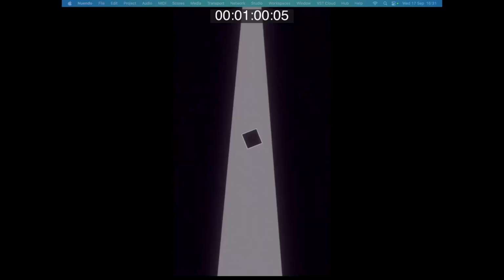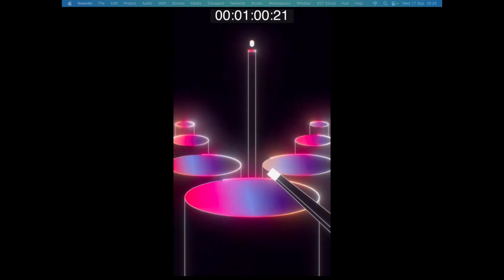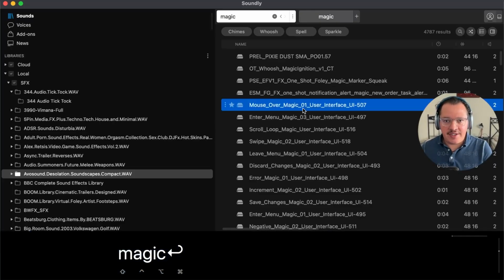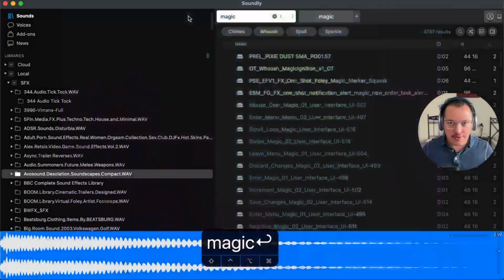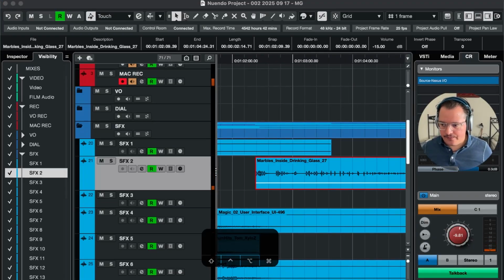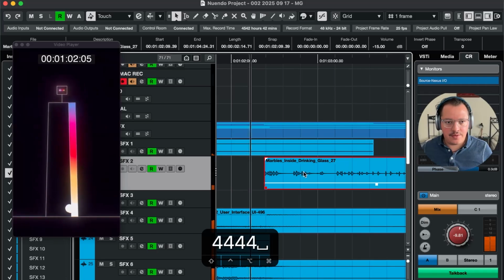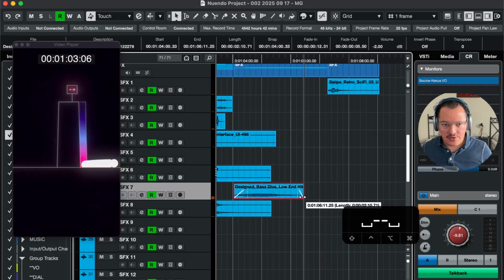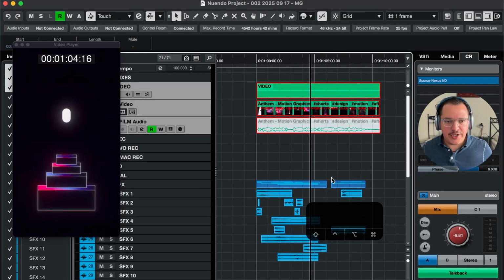Motion Graphics Realtime Sound Design in Nuendo (p1)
In this video, I take you inside a realtime sound design session in Nuendo. Using a motion graphics video called Anthem, I show you exactly how I approach adding layers of sound effects, washes, flickers, hits, and transitions in a first creative pass.

You’ll see me:
 - Switching between video and edit windows in Nuendo
 - Using Soundly to pull sounds from my SFX library
 - Building depth with washes, flickers, and hits
 - Layering magic swirls, marble swooshes, and transitions for cinematic movement
 - Adjusting levels quickly with volume shortcuts (+ / – keys)
 - Demonstrating how “happy accidents” can inspire better sound design

This is Part 1 of a live sound design workflow. I’ll continue in future videos with more detail, refinements, and possibly music layers.

in order to work with me

Chapters

00:00 – Intro: Realtime sound design in Nuendo
00:36 – Loading the motion graphics video (Anthem)
01:21 – Using Soundly for sound effects
01:59 – Adding first wash SFX
03:16 – Matching washes to video movement
03:50 – Finding flicker effects for light flashes
04:39 – Layering wash & flicker + volume control shortcuts
05:20 – Building depth at the start
06:19 – First pass approach: base layer before detail
07:03 – Adding magic impact for cylinder hit
08:43 – Layering swirl after-effects
11:10 – Designing marble-like swooshes
13:07 – Short washes & swishy accents
14:31 – Enhancing camera movement
15:42 – Exploring happy accidents & reusing sounds
16:41 – Trying transitions in different sections
17:22 – More layering for energy & motion
18:37 – Adding white frame flashes
19:22 – Iterating & revising SFX choices
19:59 – Outro: Part 1 wrap-up & what’s next